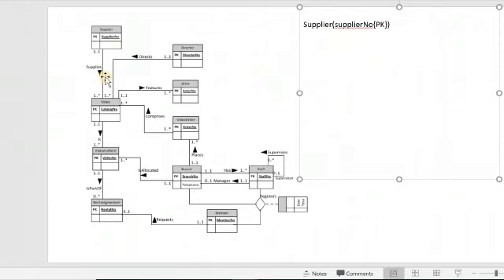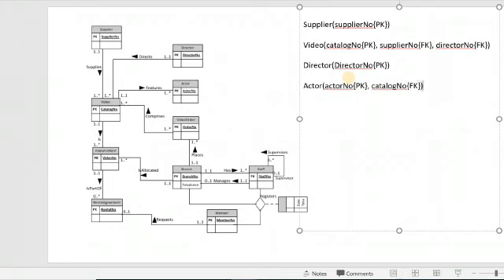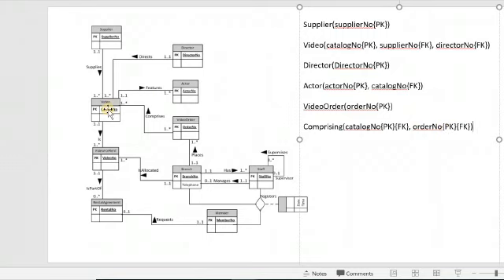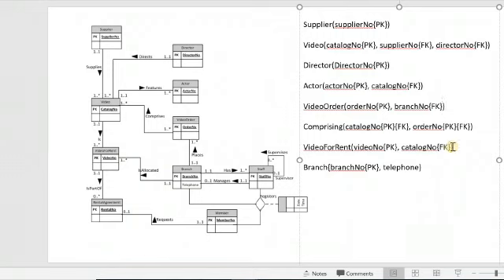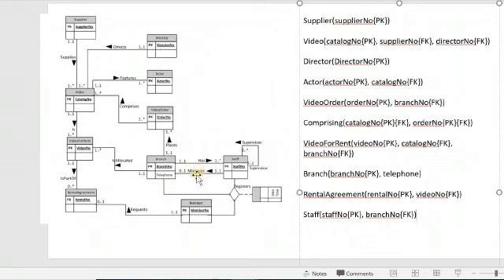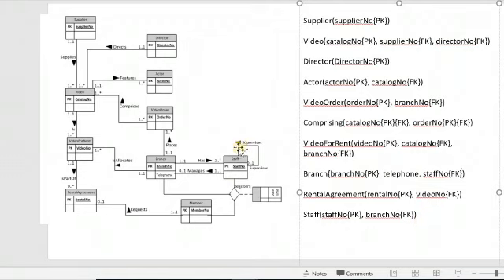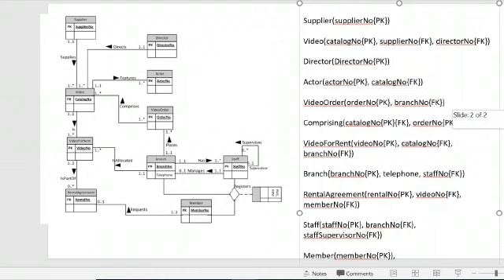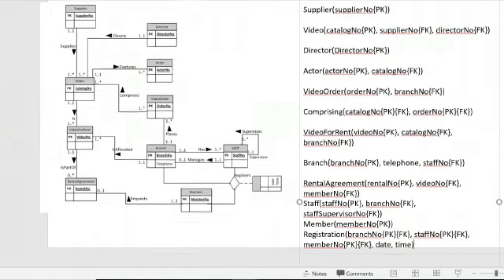Enhanced entity relationship modelling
In this video, you will learn about enhanced relationship in Data and information management